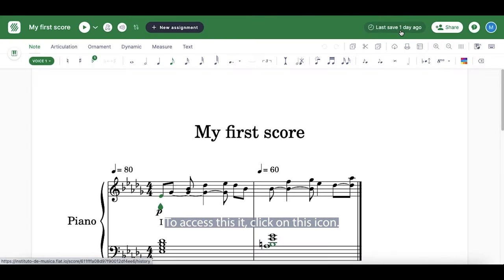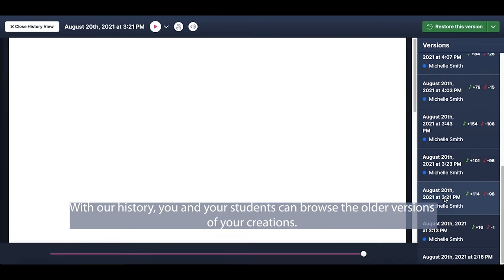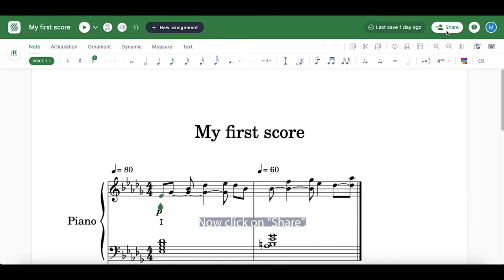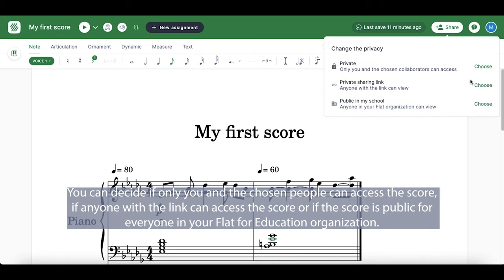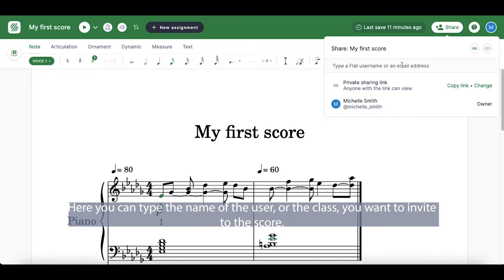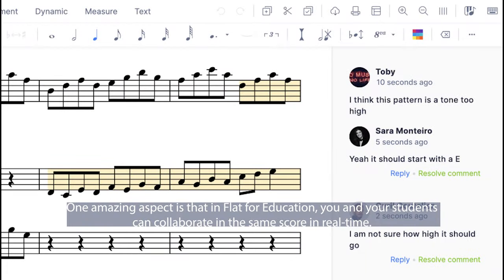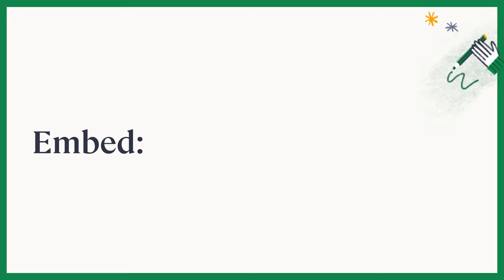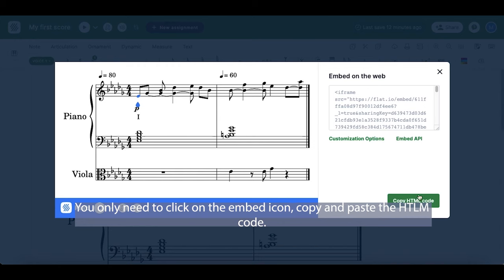Flat's Music Notation Tools - Part 2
Music educators, learn all you need to start creating amazing scores with Flat for Education!

Here's our continued overview of Flat's music editor, including the following features:

00:16 History feature

00:43 Share and Collaborate

1:37 Embed feature